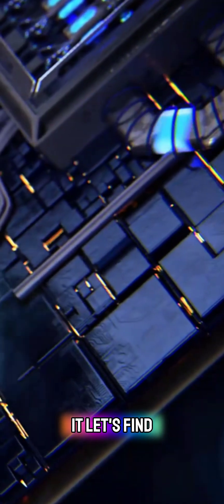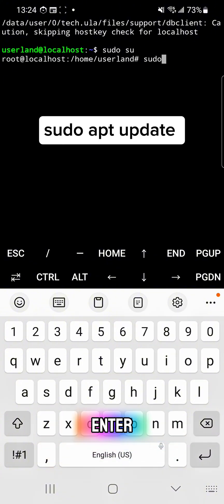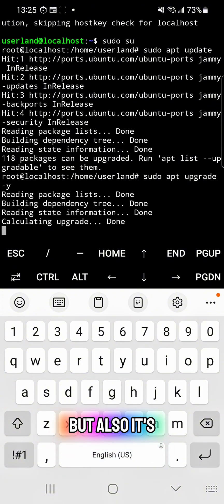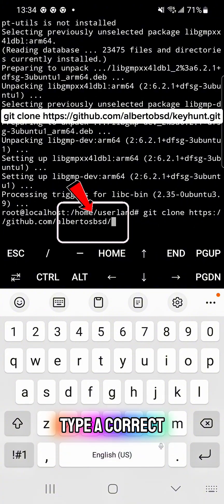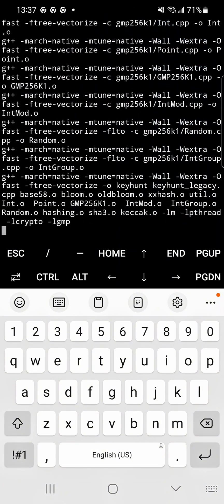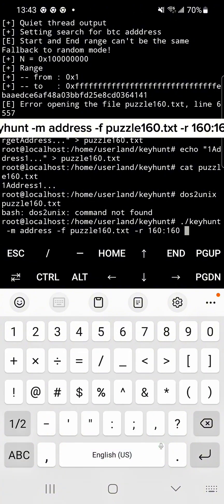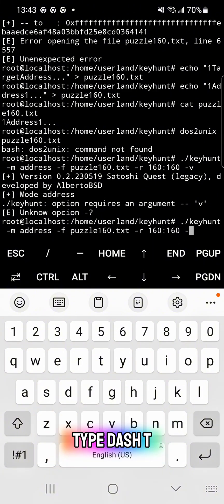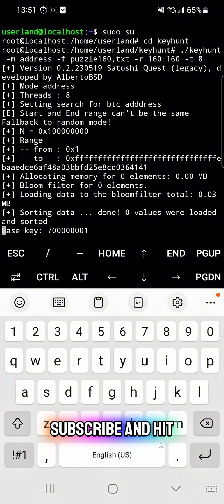FINDING 16BTC ON ANDROID MOBILE PHONE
PRICE FOR 16 BTC TODAY👇
$1,335,959 USD

apt update

apt install git -y

apt install build-essential -y

apt install libssl-dev -y

apt install libgmp-dev -y

cd keyhunt

make legacy

echo "1NBC8uXJy1GiJ6drkiZa1WuKn51ps7EPTv" (here type angeled bracket) puzzle160.txt

./keyhunt -m address -f puzzle160.txt -r 160:160  -t 8 -s 4 -q

cat puzzle160.txt

dos2unix puzzle160.txt

./keyhunt -m address -f puzzle160.txt -r 160:160 -t 8

🎁🎁🗝️claiming the reward 🗝️🎁🎁

If you've solved a Bitcoin puzzle and want to claim the reward, follow these steps:
but first take a screenshot shot or take a picture with your private key you solved and save it, then do this step👇👇

1. 🙏🙏Access the Bitcoin Wallet🙏🙏 Bitcoin puzzles typically involve solving a challenge to obtain the private key for a specific Bitcoin wallet address. The private key is used to access and transfer funds from the associated Bitcoin wallet.

2. 🙏🙏Import the Private Key🙏🙏 Once you have the private key, you’ll need to import it into a Bitcoin wallet software that allows you to manually input private keys. Popular Bitcoin wallets include:
   - Electrum👇

3. 🙏🙏Transfer the Funds🙏🙏.After importing the private key, you should see the balance of the wallet. You can now transfer the Bitcoin to your personal wallet address. It's advisable to move the funds to a secure wallet of your own.

4. 🙏Transaction Fees🙏Keep in mind that when transferring Bitcoin, network fees may apply, so ensure the reward covers these fees.

YZ6jpeTHEu7sUinSxtmMtceZDPyRhFjzzu

GOOD LUCK 🗝️🗝️🙏🙏